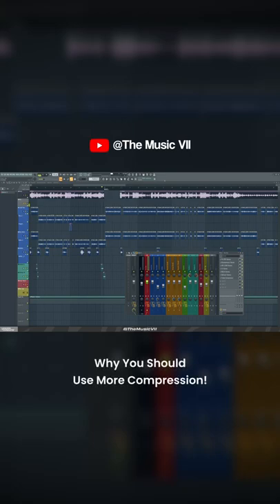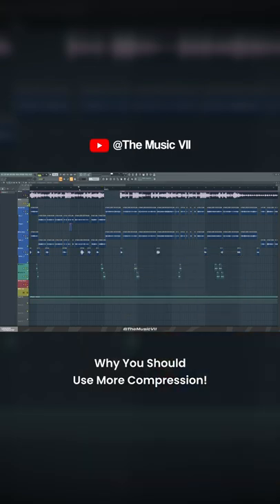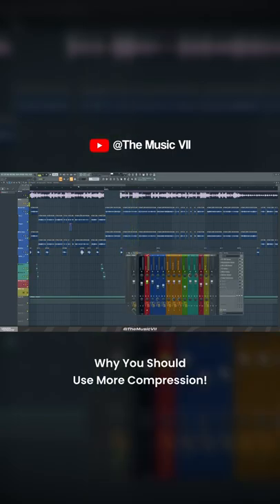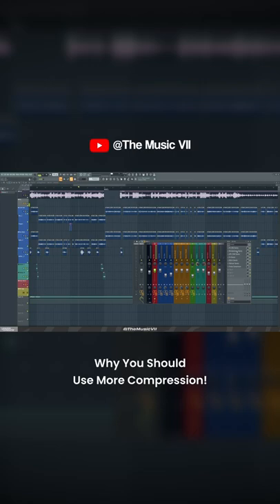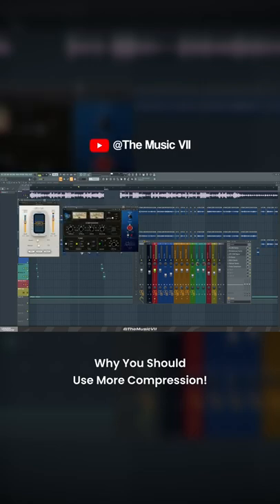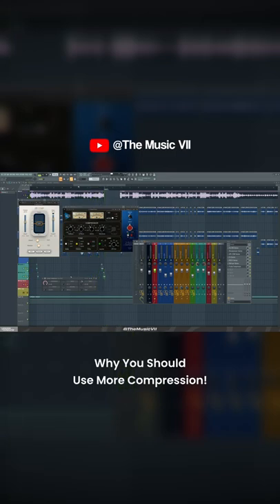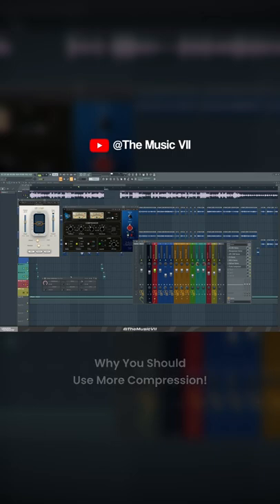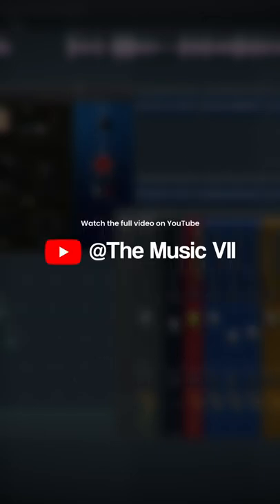THIS IS HOW I COMPRESS UK DRILL VOCALS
Compression,how to compress uk drill vocals,THIS IS HOW I COMPRESS UK DRILL VOCALS COMPRESSION compression tutorial,uk drill vocal tutorial,how to compress vocals in fl studio,how to use a compressor,compression explained,the music vii compression,logic pro x compression,how to mix and master vocals,mixing and mastering,vocal mastering,vocal production,how to mix vocals like a professional,professional vocal compression,how to mix and master for beginners